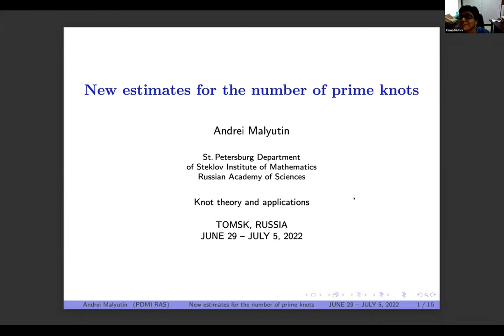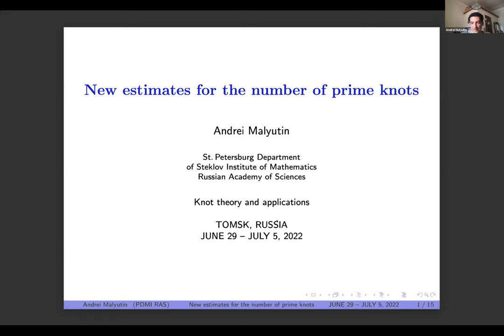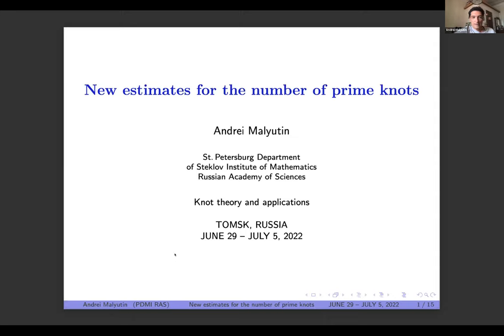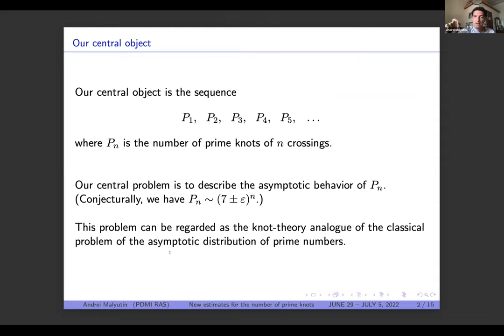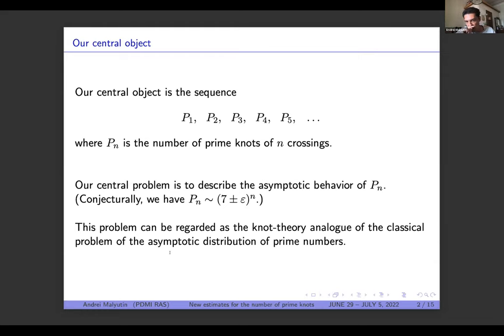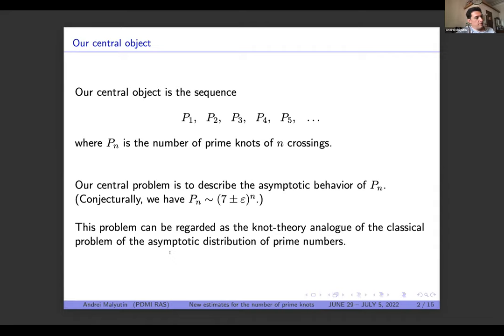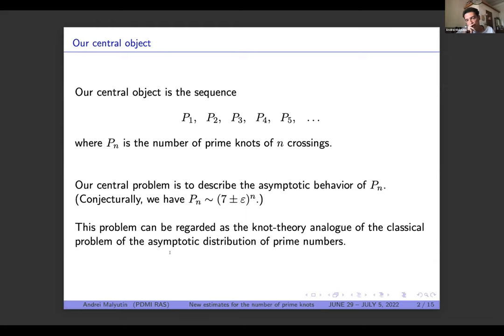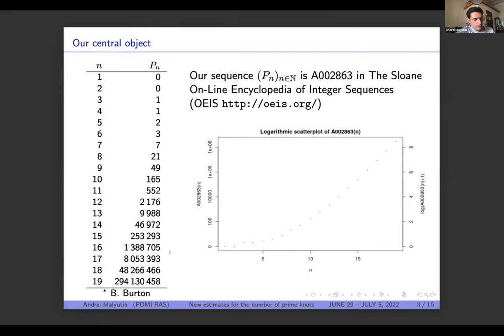Andrei Malyutin, New estimates for the number of prime knots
This is a talk on the conference 'Knot theory and applications',

Abstract:
We study the structure and statistical characteristics of the set of classical knots. A particular point of this study is the growth rate of the number of knots with respect to various complexity measures on the set of knots. In this talk, new estimates for the growth rate of the number of prime knots and links with respect to the crossing number and arc index will be presented.